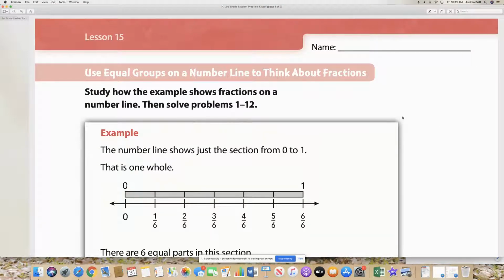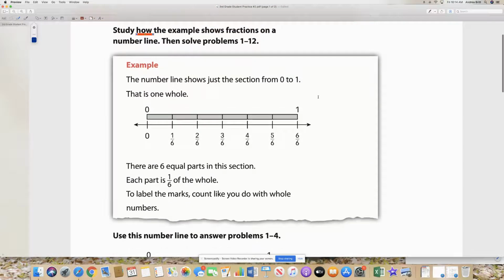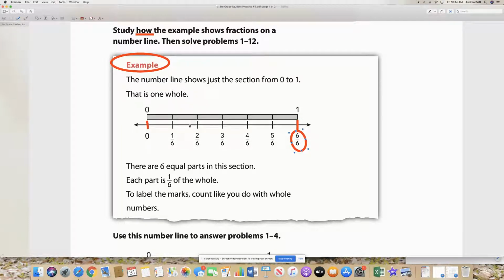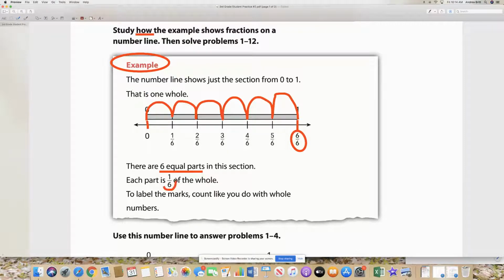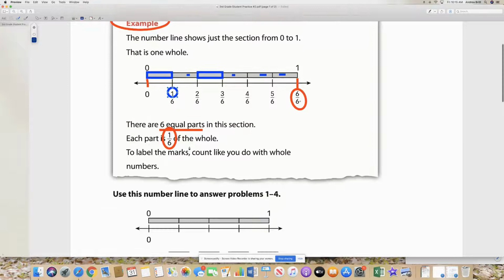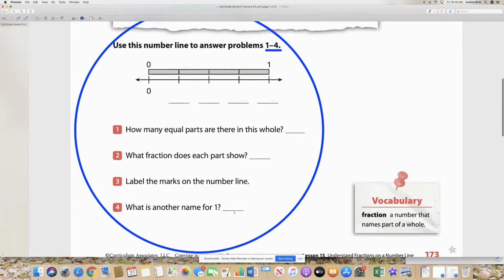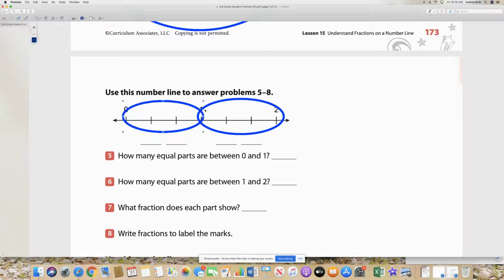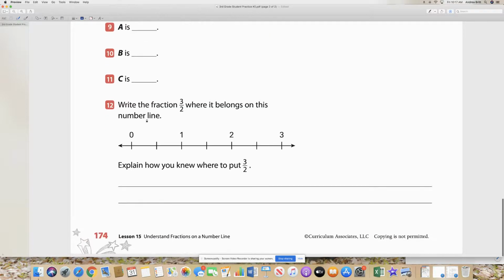Day 11 - Math Independent SL - Fractions on a Numberline